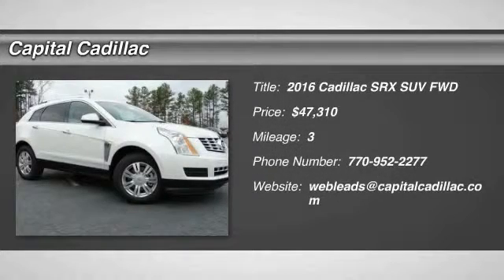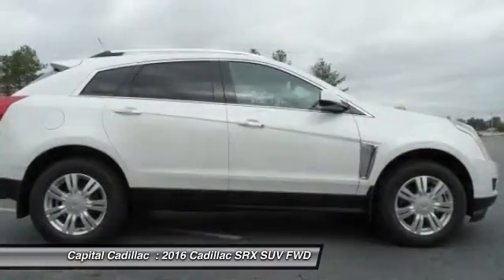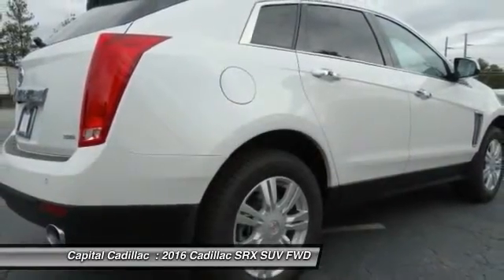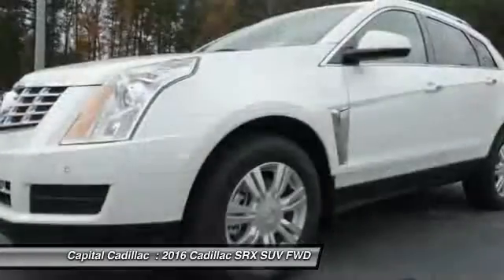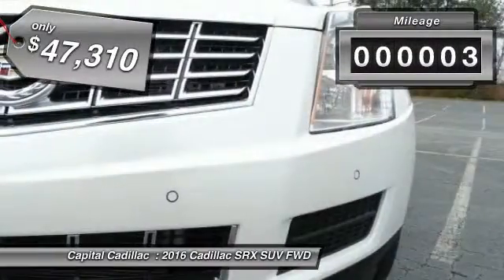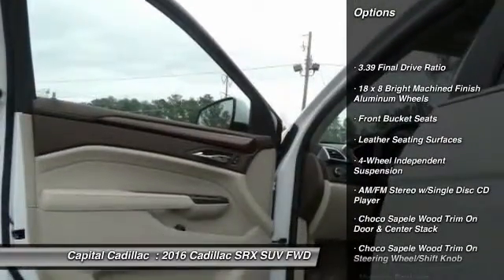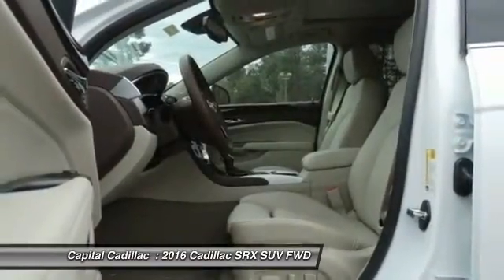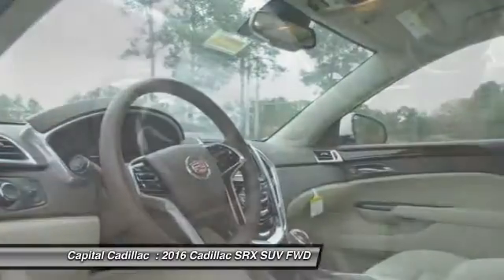2016 Cadillac SRX Smyrna GA GS538274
2016 Cadillac SRX Luxury

Capital Cadillac
2210 Cobb Pkwy SE

Don't miss this 2016 Cadillac SRX. It's equipped with Automatic transmission and features a Platinum Ice Tricoat exterior. With 3 miles, You'll want to take this suv home. Make a great choice today.